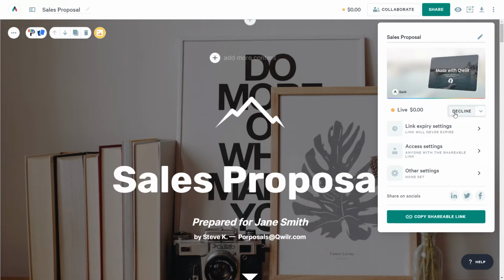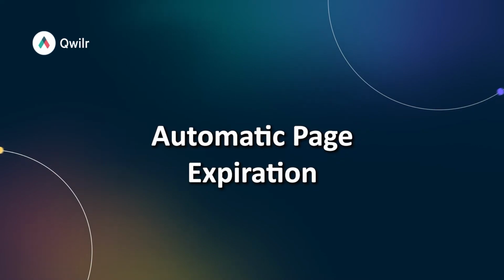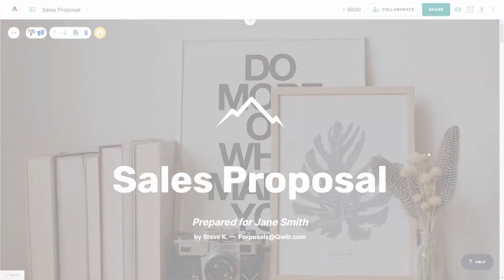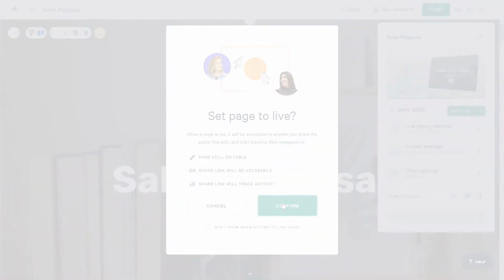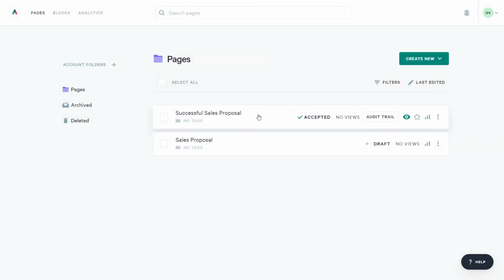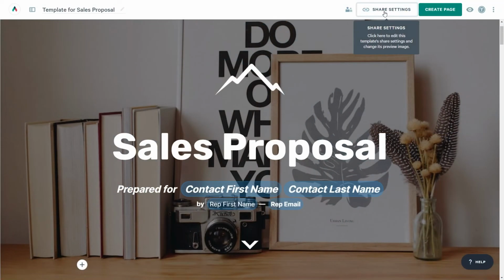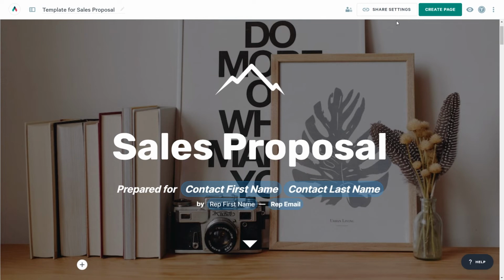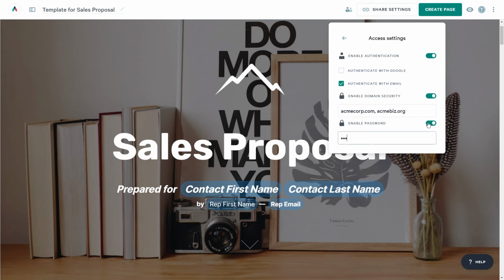Qwilr Update: Page Sharing & Security for Consistent Sales Processes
This video covers one of our amazing recent updates.